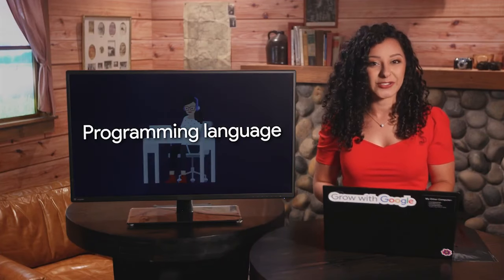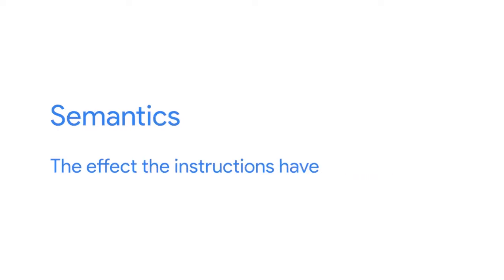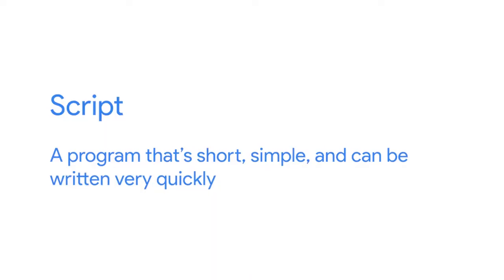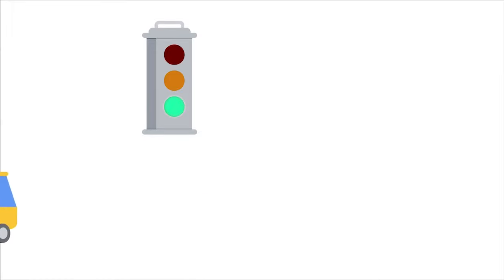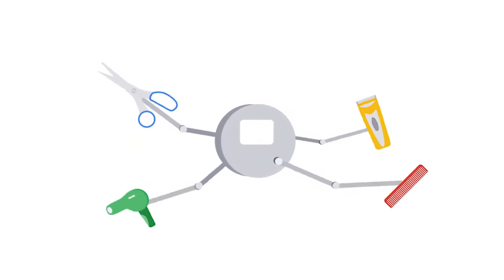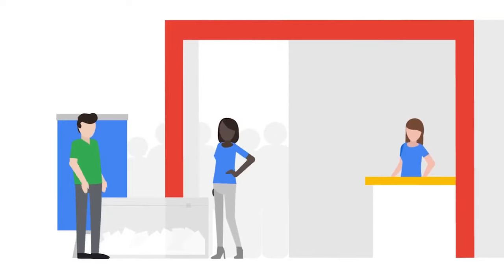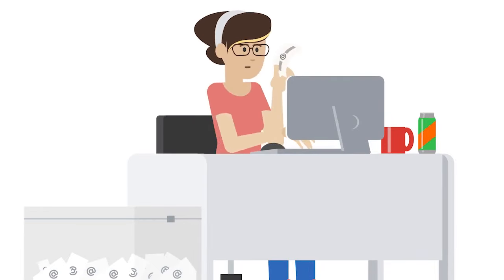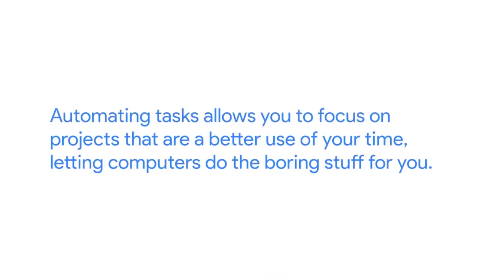What Is Computer Programming? | Google IT Support Certificate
A computer program is a recipe of instructions that tells your computer what to do. When you write a program you create a step-by-step recipe of what needs to be done to complete a task. Learn more in-depth about computer programming with this helpful lesson.